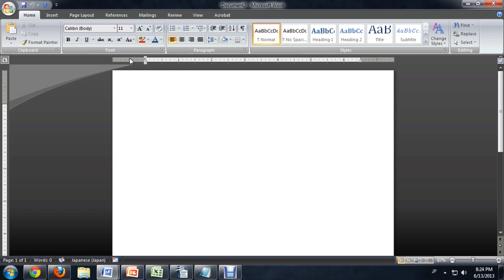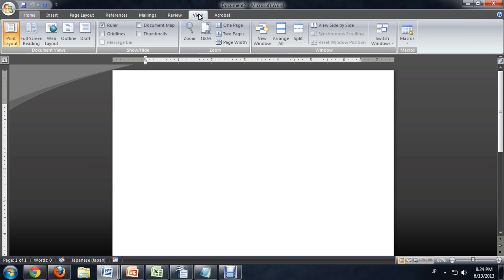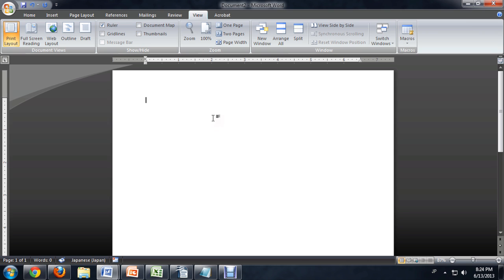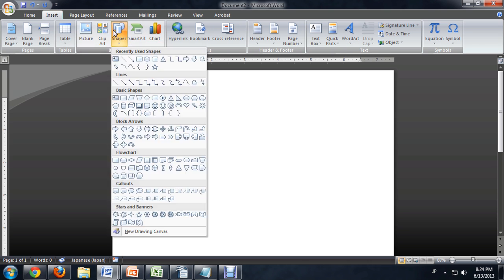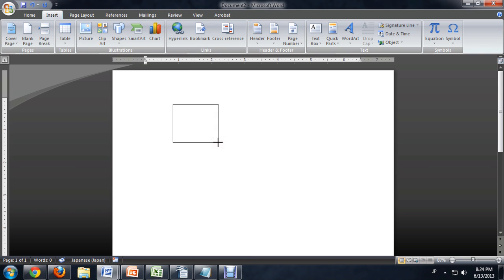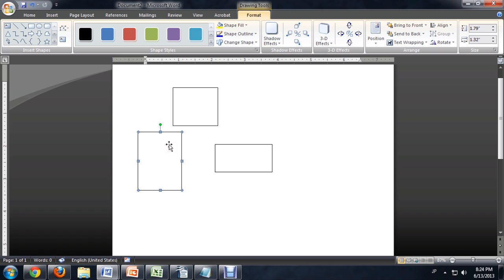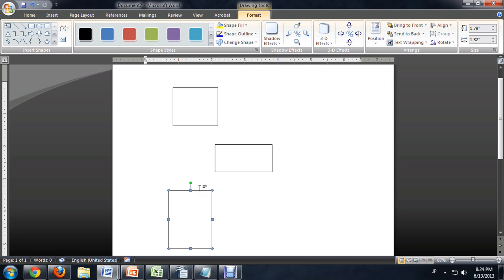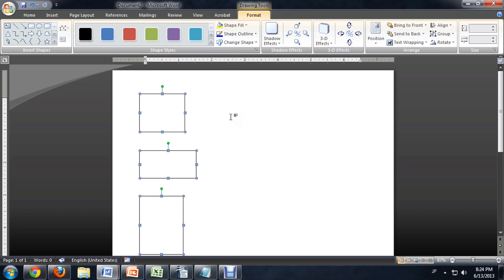How to Make Borders & Margins Straight With Microsoft Office : Tech Niche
Making borders and margins straight with Microsoft Office will require you to carefully adjust the page properties of the document you are working in. Make borders and margins straight with Microsoft Office with help from an experienced tech guru in this free video clip.

Series Description: Getting the most out of your expensive new computer means knowing how to properly use all of the software and hardware that is available to you. Get tips on everything from Windows computers to the Mac OS X operating system with help from an experienced tech guru in this free video series.